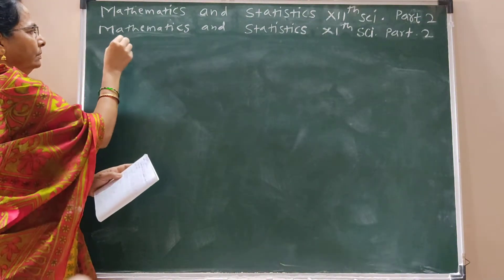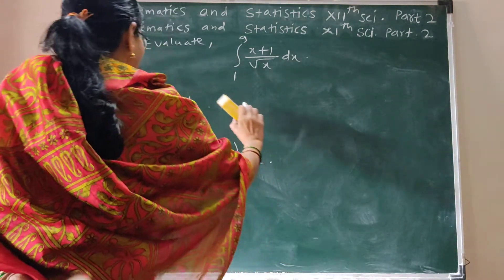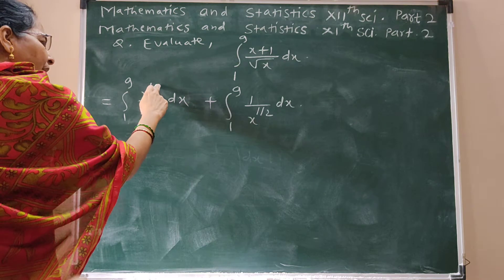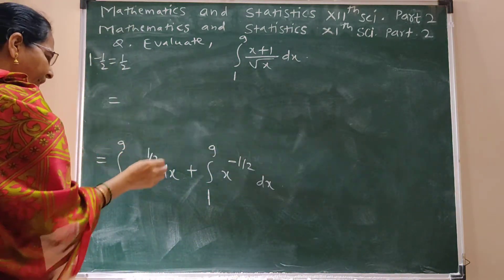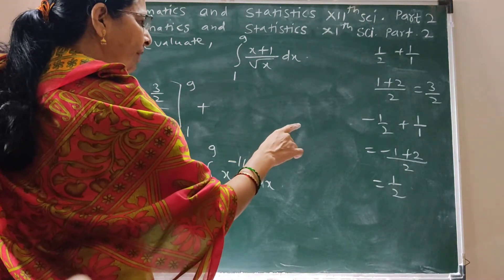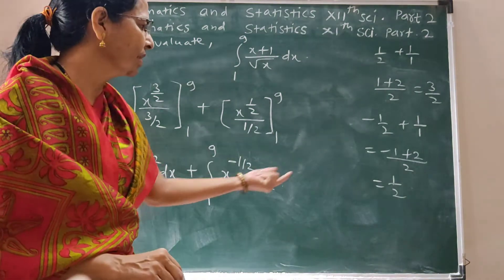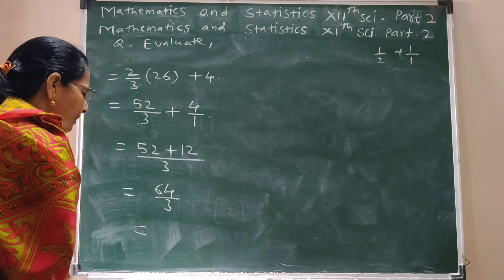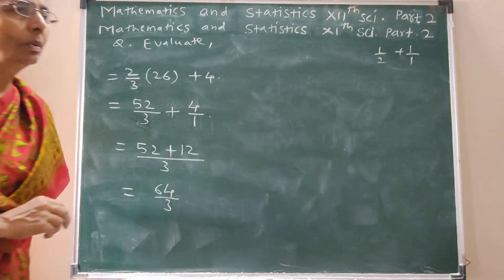Definite Integration-4,12thSci,HSC Board ,New Syllabus 2020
Questions of Definite Integration